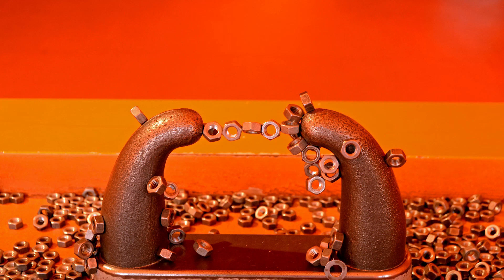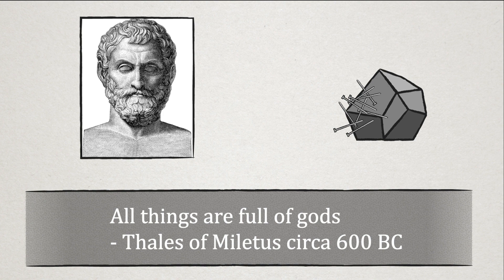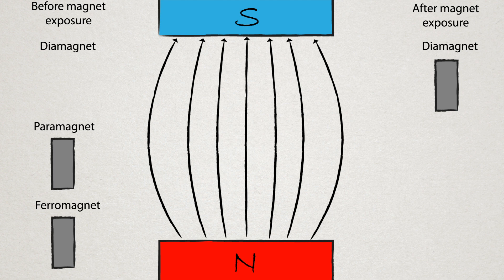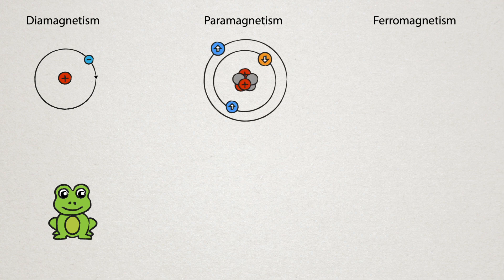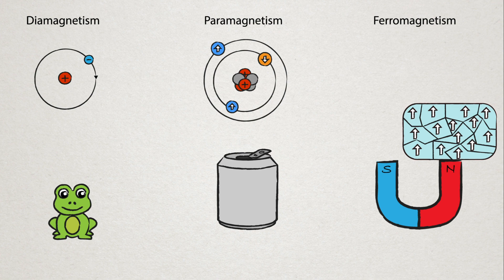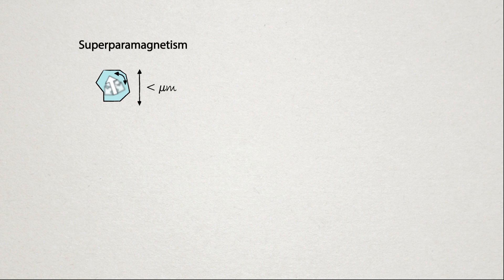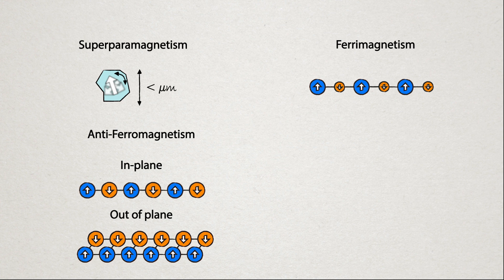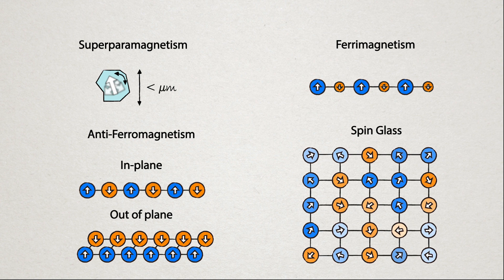Different types of magnetism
There are many different types of magnetism. While most of us only think of ferromagnetism when we say the word magnet, there is so much more depth to this topic. Here I briefly discuss some of these different forms of magnetism. I hope you enjoy learning about magnetism. :D